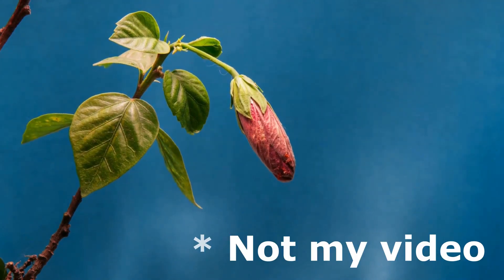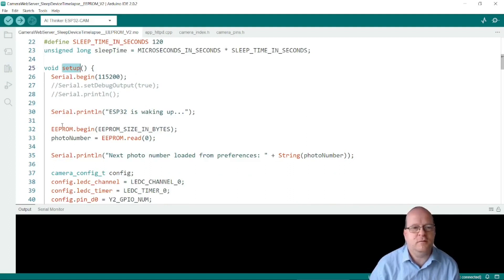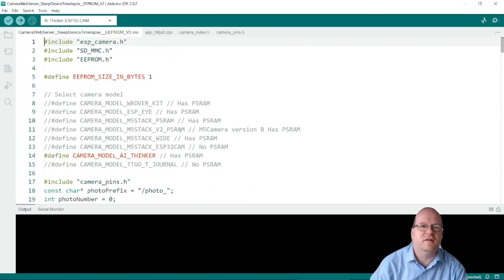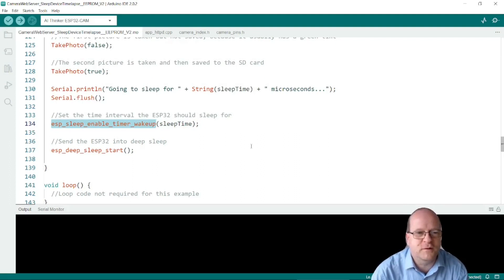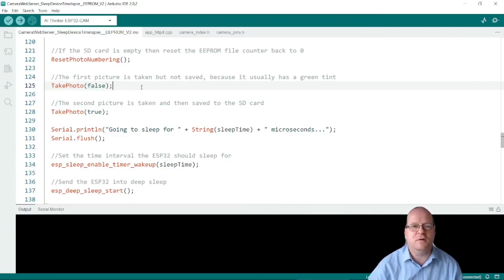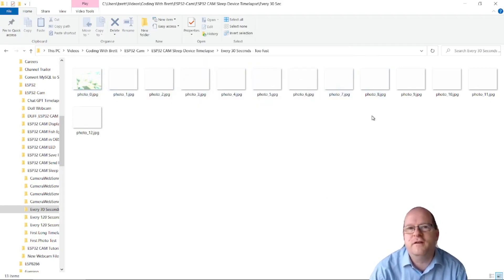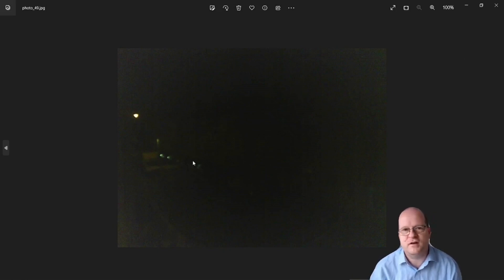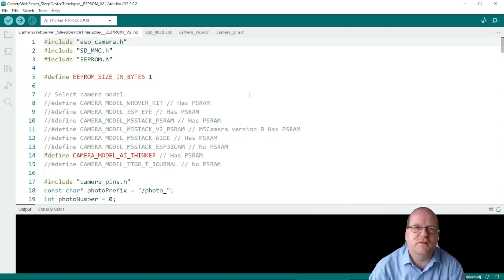ESP32 CAM Long Duration Time Lapse Photography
Here's a quick tutorial on how to save a series of still images from the ESP32 CAM microcontroller module onto an SD card, sleeping the device between shots and remembering the frame number.

Here's my beginner's guide to saving timelapse images onto a micro SD card using the ESP32

This video is especially useful if you want to make long duration timelapse movies. The easiest method of achieving this is by using the board's electrically erasable programmable read-only memory (EEPROM) capability. The EEPROM memory is retained by the ESP32 after sleeping and even after restarts. The downside to using this technique is that the EEPROM has a limited lifespan of around 100,000 write operations.

00:00 - Introduction
01:00 - Storing Frame Number in EEPROM
02:56 - ESP32 Preferences Library
03:40 - Sleeping the ESP32 CAM
05:20 - Taking Photos
05:48 - Avoiding Green Tinted Images
07:05 - Timelapse Results
07:46 - Exposure Issues
09:10 - Adjusting Image Parameters

I should just mention that the ESP32 EEPROM library has been deprecated. We should really be using the Preferences library with the ESP32 and ESP32 CAM. However, I just could not get the Preferences library to work on either of the ESP32 CAM modules I used.

You could also save the frame number to a text file on the board's SD card, but I tried doing this and quickly found out it's not as straightforward as I thought it would be.

Just bear in mind the code I've written will save a maximum of 255 images then the file numbering will reset back to 0. The solution to this would be either to save the image number as a 16 bit value, or to use the Preferences library I mentioned earlier.

As far as sleeping the ESP32 board goes, you need to call esp_sleep_enable_timer_wakeup passing in the number of microseconds to sleep for (there are one million microseconds in a second). Remember to call esp_deep_sleep_start after this, otherwise the ESP32 board won't actually go to sleep!

If you wanted to make a home surveillance IoT device then you can also use external peripherals to wake the device up again.